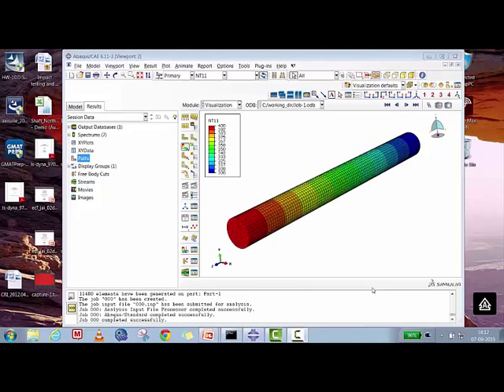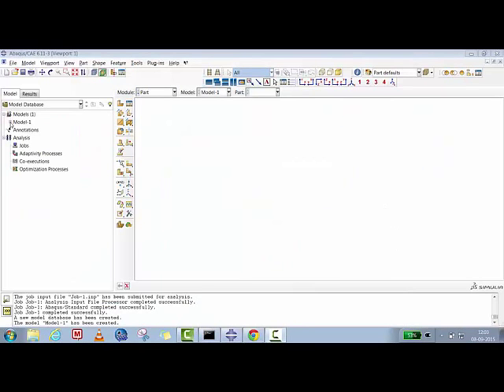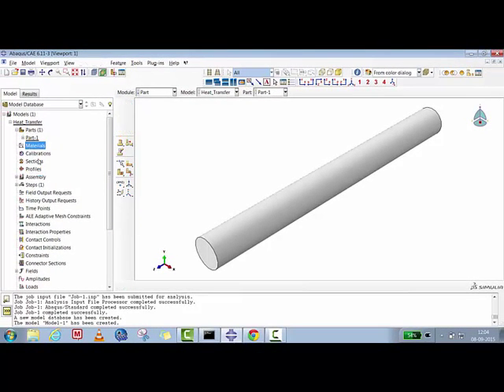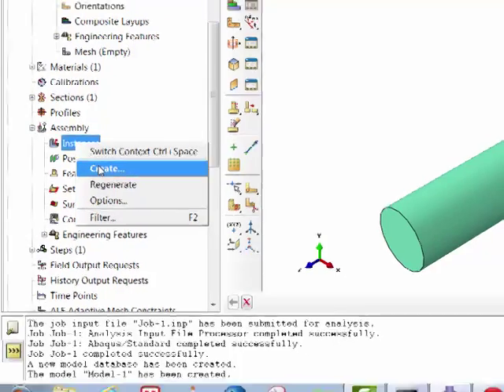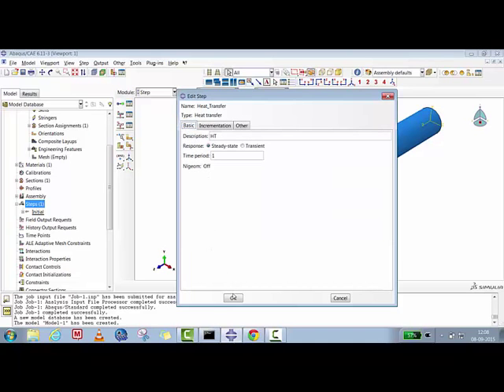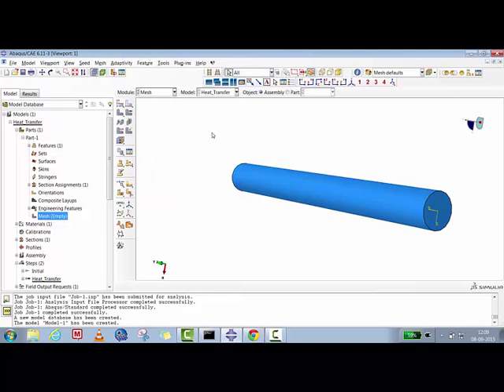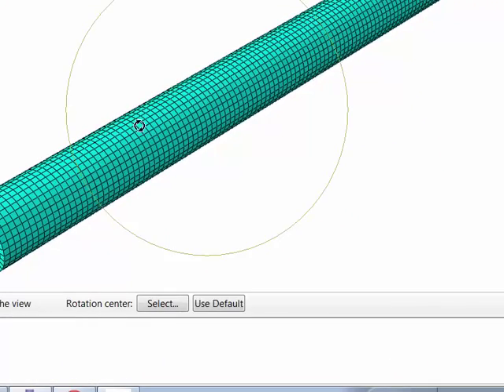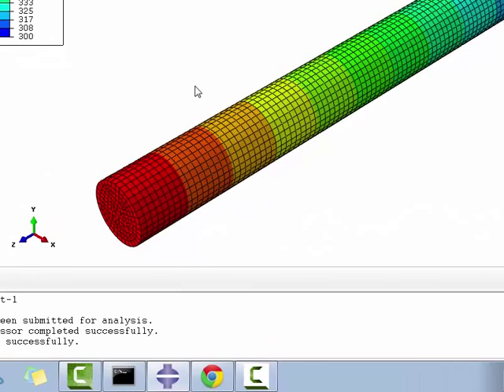Abaqus/CAE 6.11: How to do step by step conduction mode of heat transfer using Abaqus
This video explains step by step method of how to do conduction mode of heat transfer using Abaqus standard. We have made this video to help Abaqus community to understand the Abaqus standard conduction heat transfer, while demonstrating example set up using Abaqus CAE pre and post processing. With special emphasis on temperature boundary condition, heat transfer, material parameters
-Abaqus Acumen